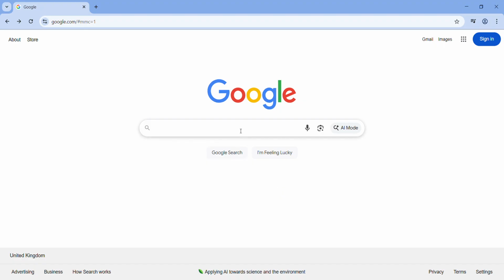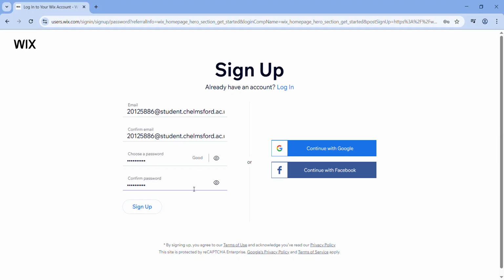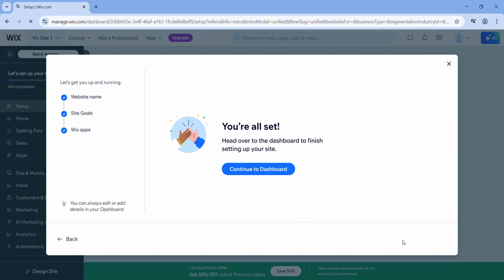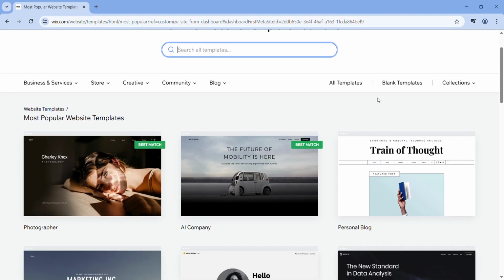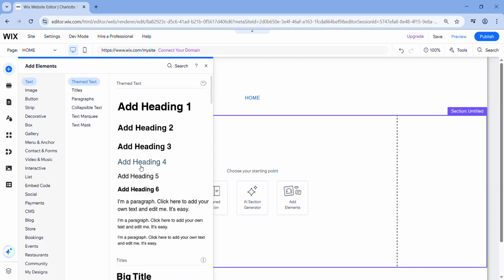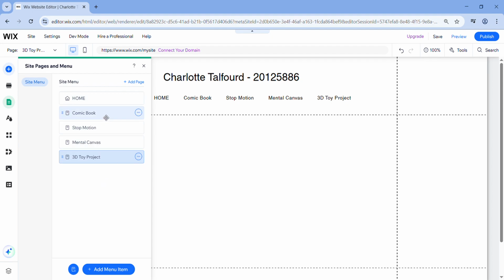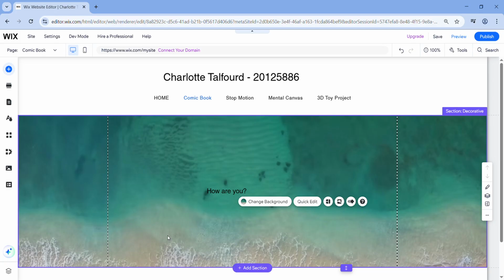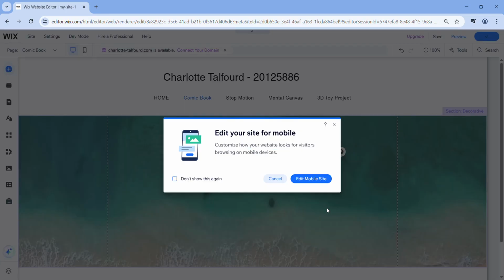Wix Website Tutorial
How to set up your Wix Website for your project work for the academic year.

Step-by-step guide to building your own professional website on Wix. Learn how to showcase your creative work, add interactive features, and make your online portfolio stand out.